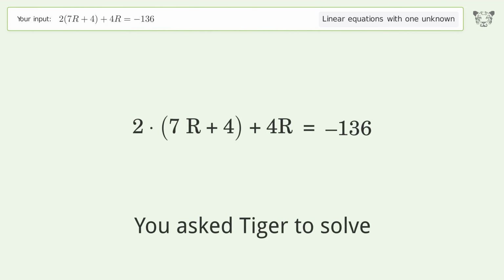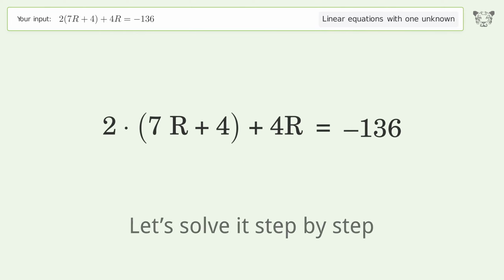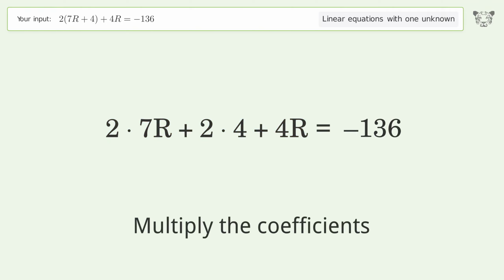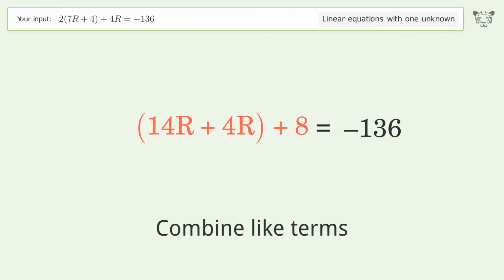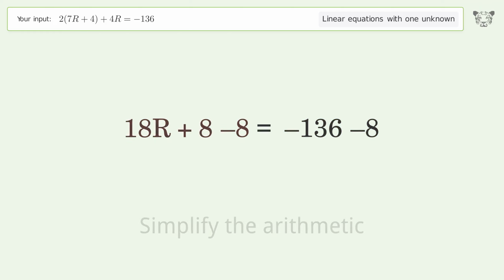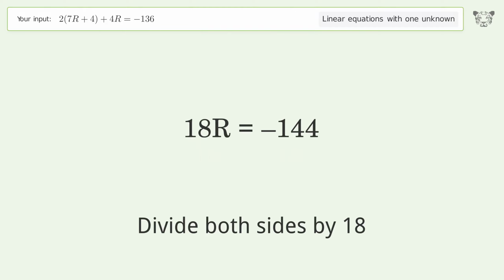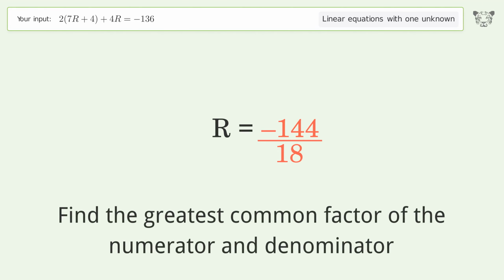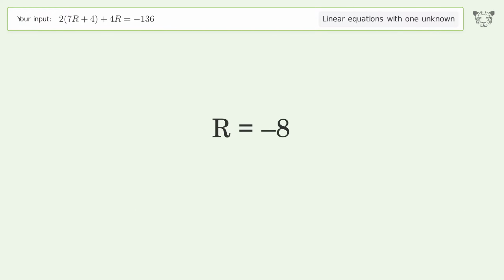Solve 2(7R+4)+4R=-136: Linear Equation Video Solution | Tiger Algebra